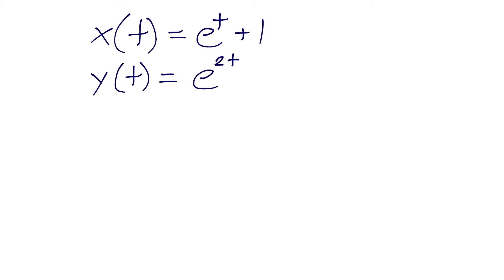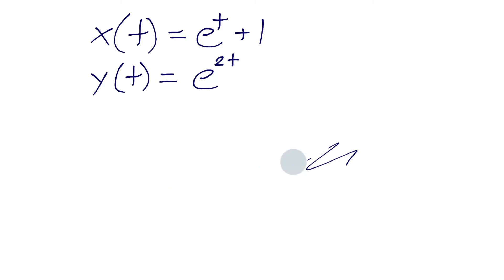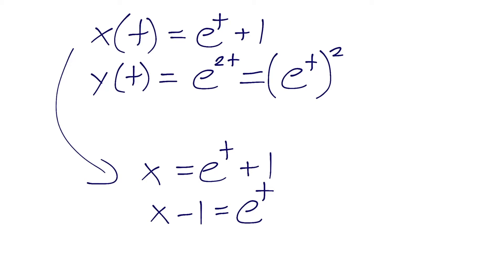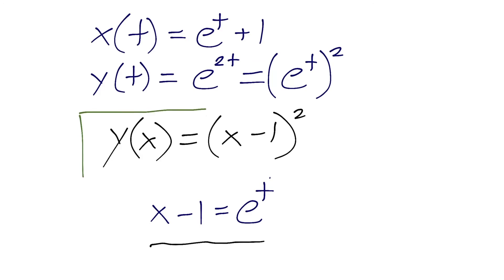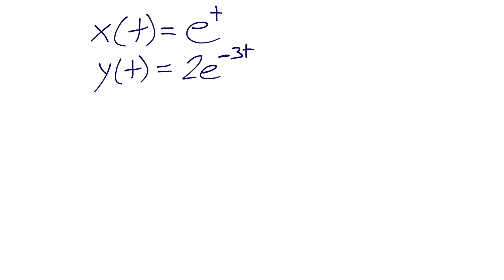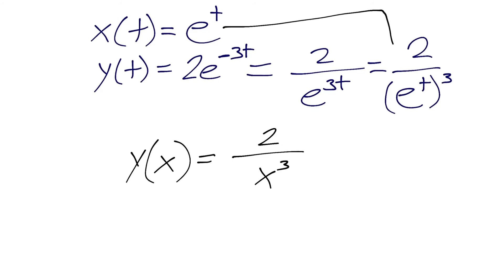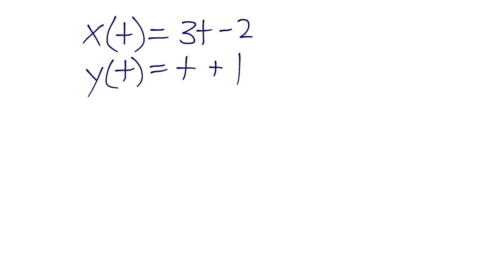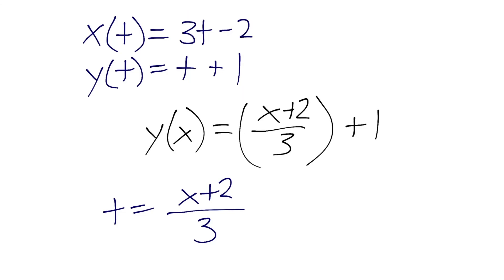How to Eliminate the Parameter in a Parametric Equation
This video discusses how to eliminate the parameter within a parametric equation. A parametric equation expresses a group of quantities as a function of another variable, often the variable t. In the examples provided in the video, eliminating the parameter "t" leaves an equation with y in terms of x. In order to eliminate t, a substitution or rearrangement of the equations must occur. Three problems are provided that each highlight different skills important to mastering the concept.

Concepts discussed in the video:

1. What is a parametric equation?
2. What does the "parameter" mean?
3. What variable is the parameter?
4. The process of eliminating the parameter
5. Substituting variables
6. Rearranging equations
7. The common form of an equation with y in terms of x